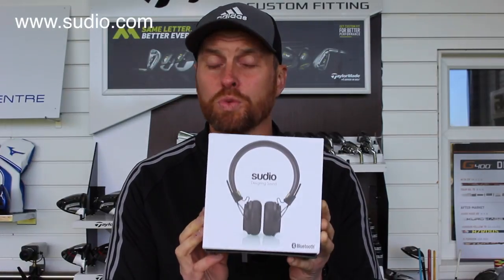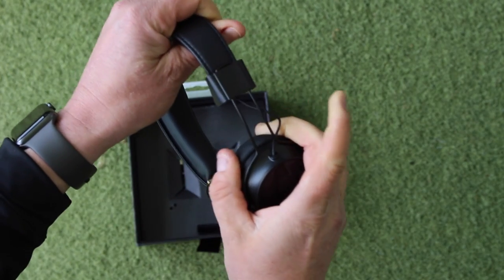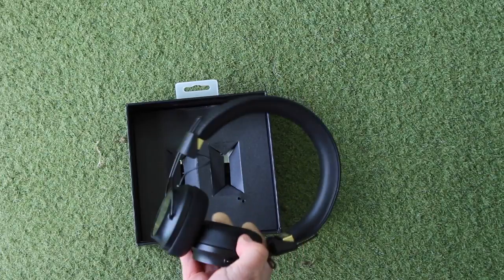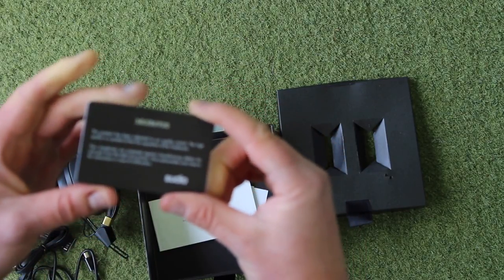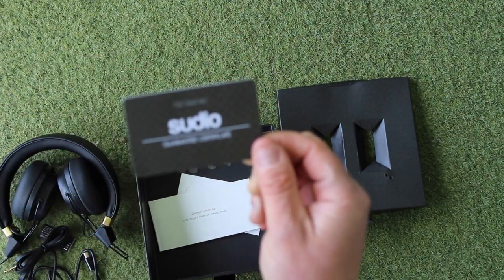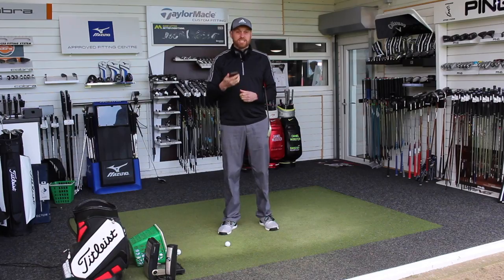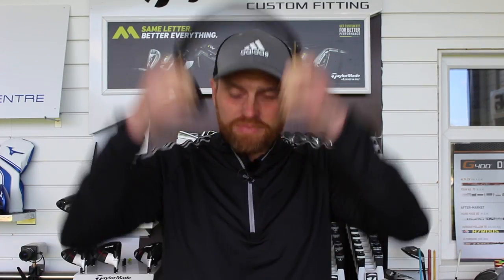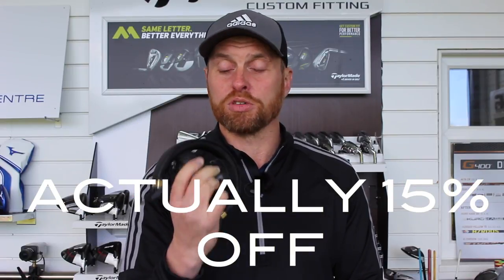SUDIO HEADPHONE REVIEW - PRACTICING YOUR GOLF SWING TO MUSIC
SUDIO HEADPHONE REVIEW - PRACRTICING YOUR GOLF SWING TO MUSIC